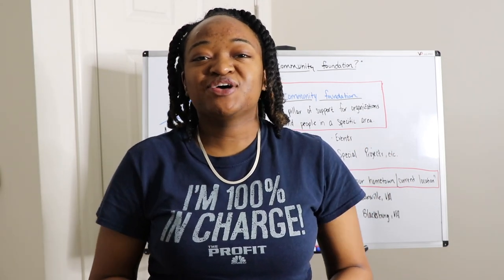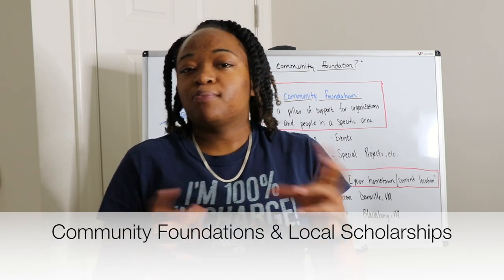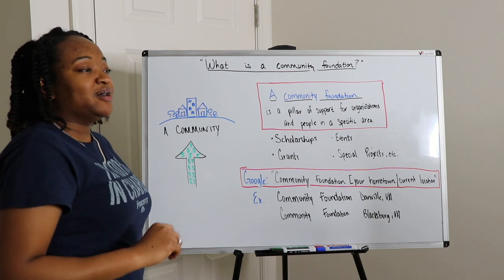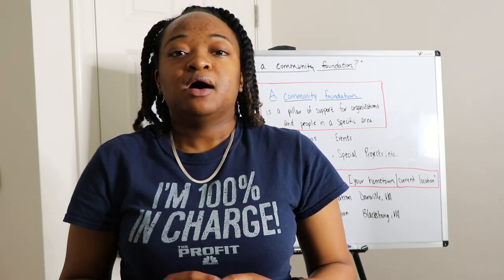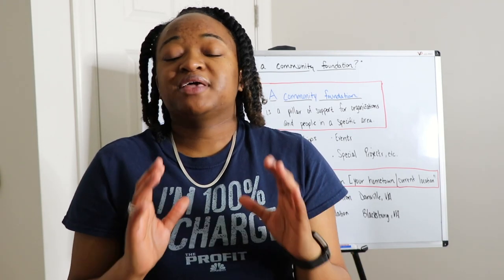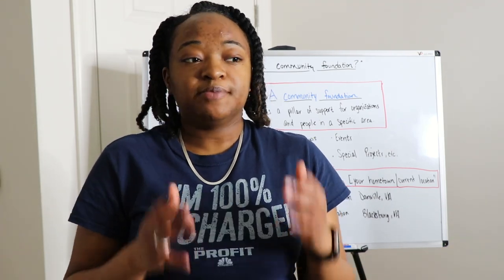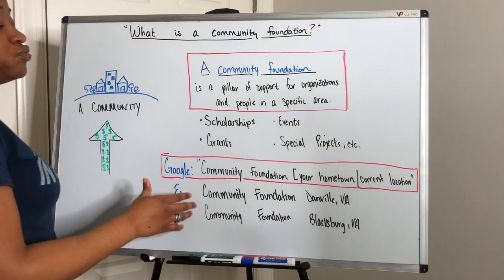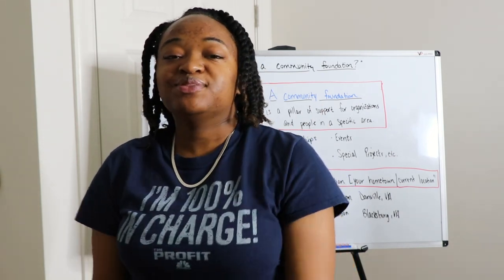"What is a community foundation?" | Dough 4 Degrees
Want to learn more about Danielle and her journey to a debt-free degree? Watch these videos:
Dough 4 Degrees is a scholarship coaching company that teaches students how to earn scholarships to graduate from college debt-free. Danielle Jeffers, Founder of Dough 4 Degrees, graduated debt-free from Virginia Tech in 2019 having earned more than $200,000 in scholarships.

Danielle goes Live on Dough 4 Degrees' YouTube channel every Sunday at 3:00 PM EST to answer any questions you have about scholarships.